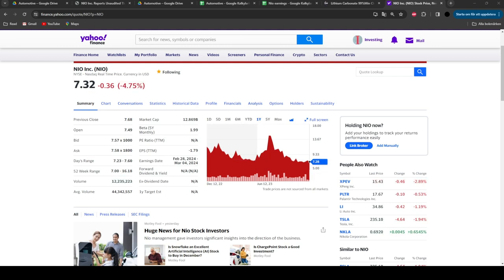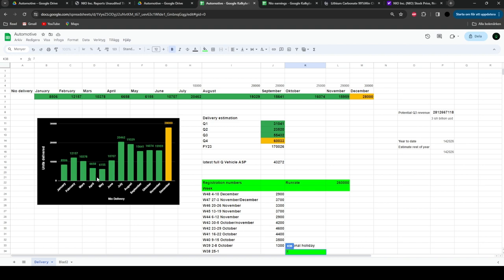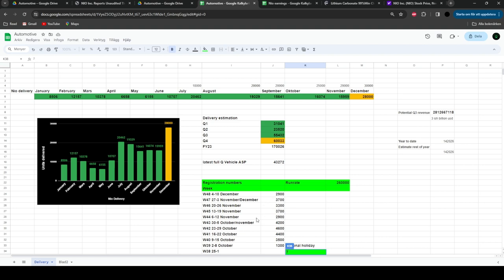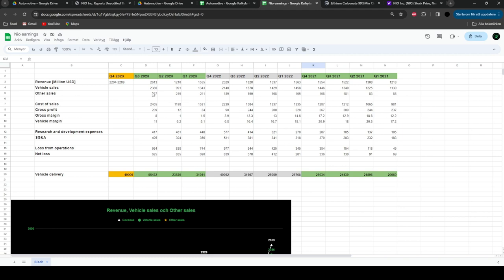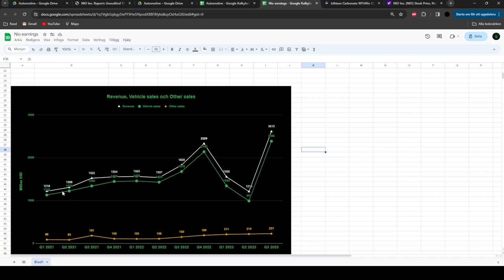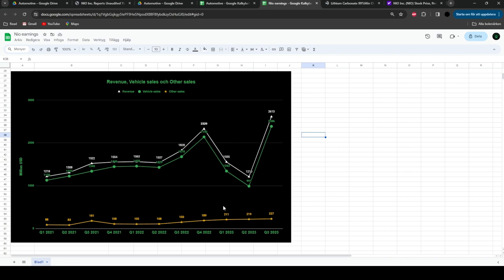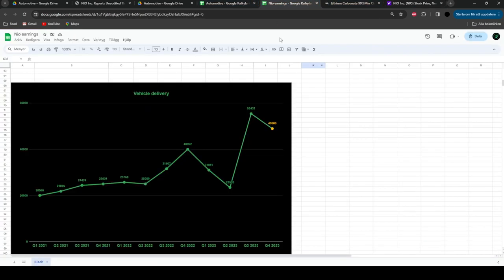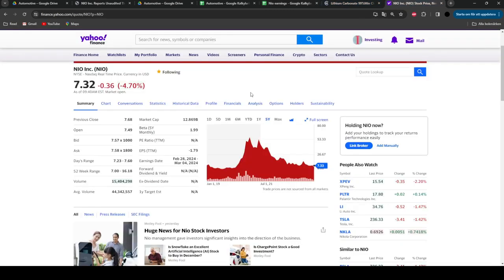NIO: Fundamentals improving & Q3 Earnings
In this video, we will look at NIO and if its even a good idea to invest in this stock. We look at the stock, the delivery numbers and expectations for coming years. We also look at the financial data like

Manuskript